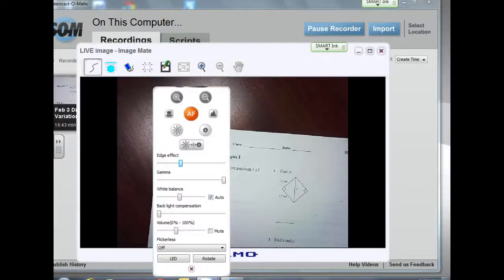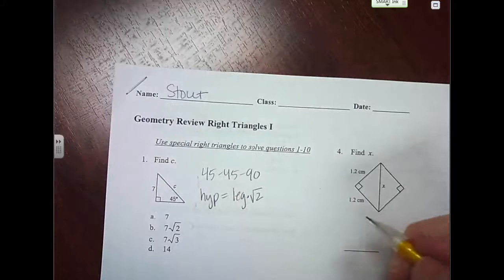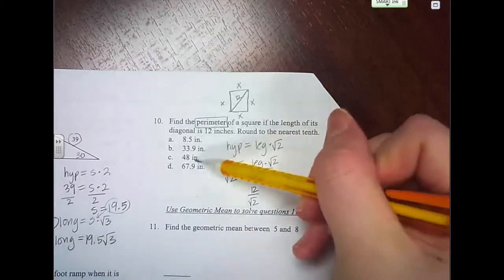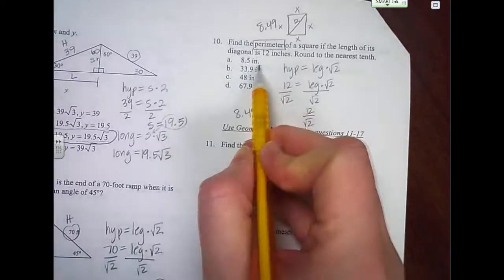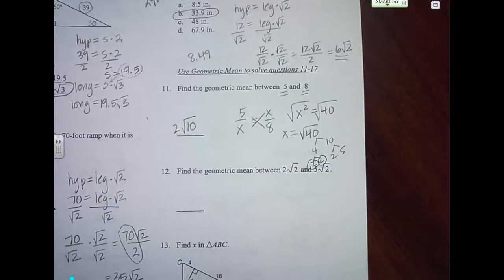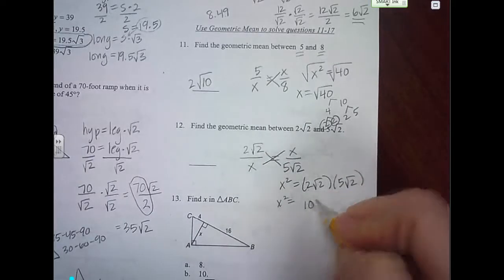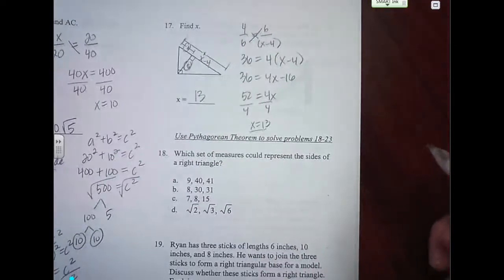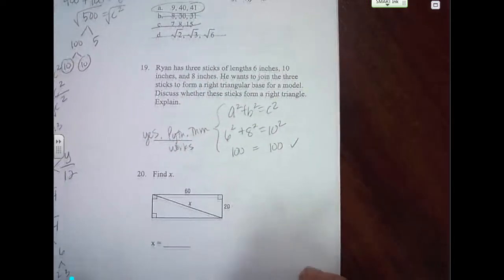Geometry Right Triangles Review